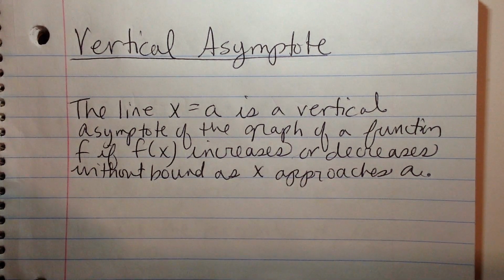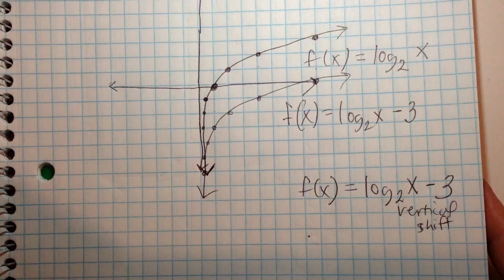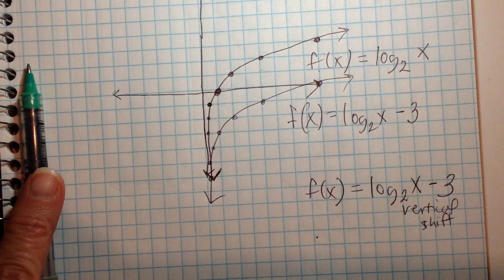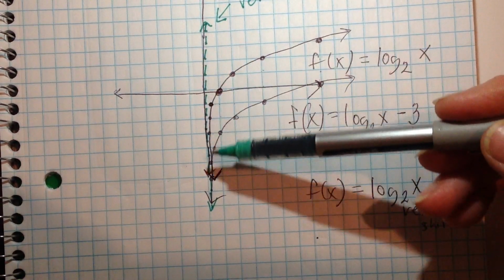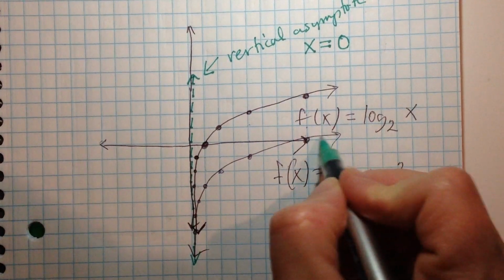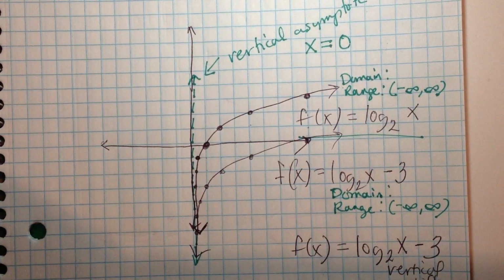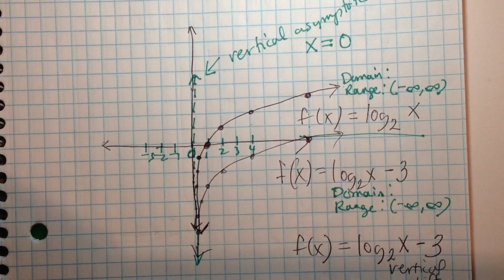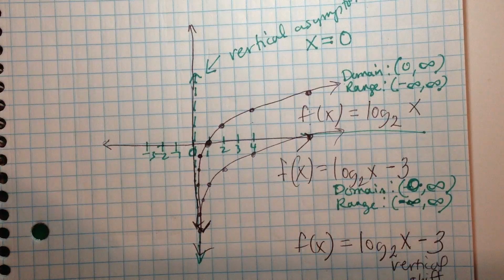4 2 Podcast 4A